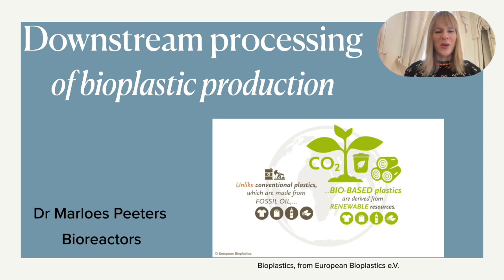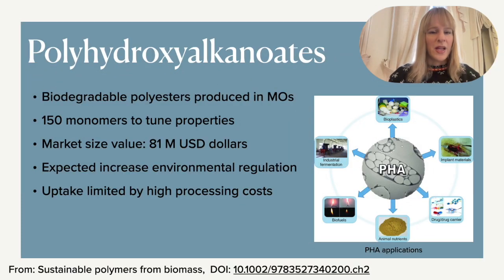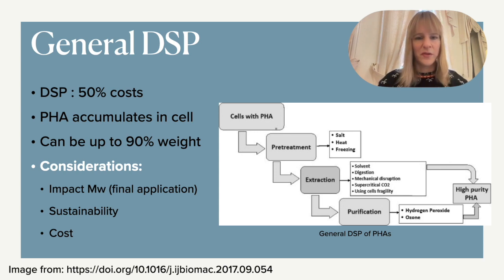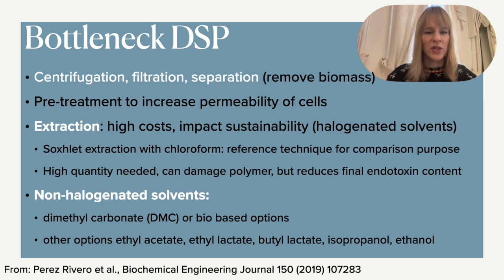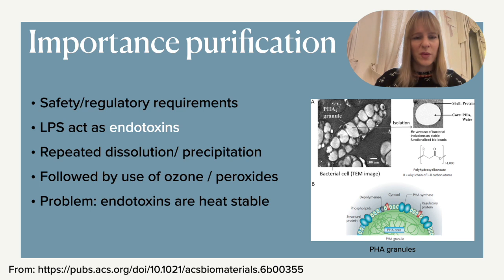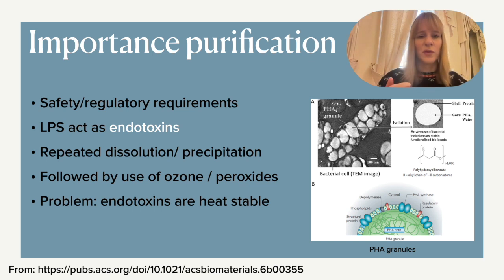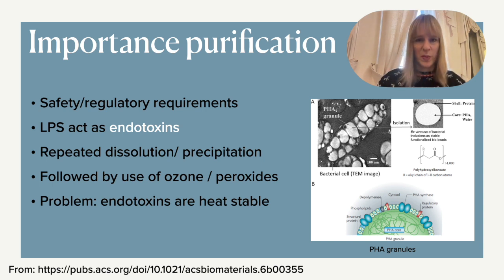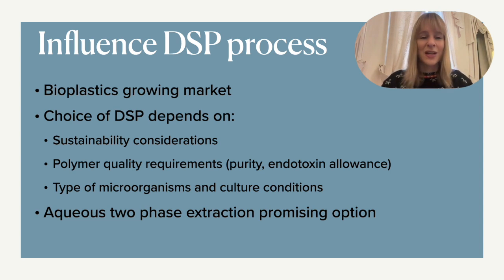Downstream processing in the pharmarmaceutical industry - A case study on bioplastic production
Bioplastics can combat problems around plastic waste since the material is biodegradable and made from renewable sources. However, the application of bioplastics is limited at the moment due to the high costs of the downstream processing (DSP).

In this video, I will focus on one particular bioplastic, polyhydroxyalkanoates (PHA). I will discuss the general downstream processing and what the current bottlenecks are. In particular, I will discuss how sustainability is a problem since often halogenated/harsh solvents are used to extract PHA from the cells. I will also address why purification is important as the presence of endotoxins can lead to health and safety concerns. Finally, I will give some key criteria to consider when  selecting the appropriate DSP for your process.